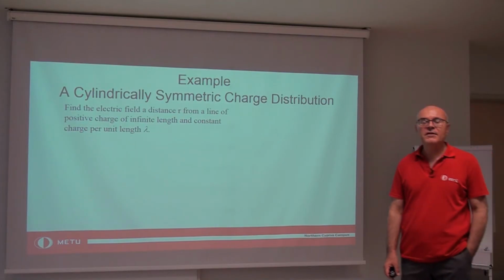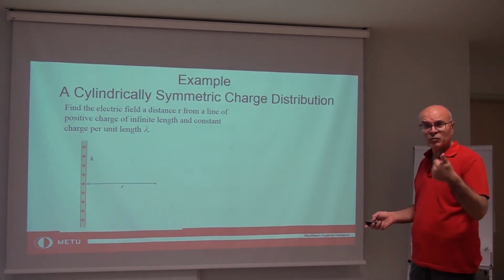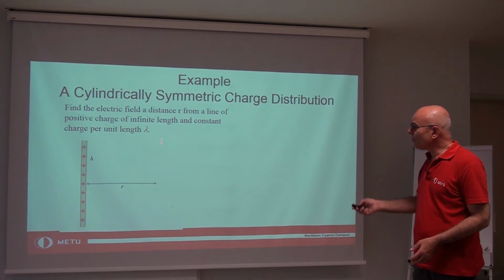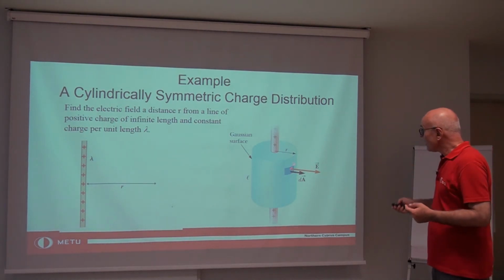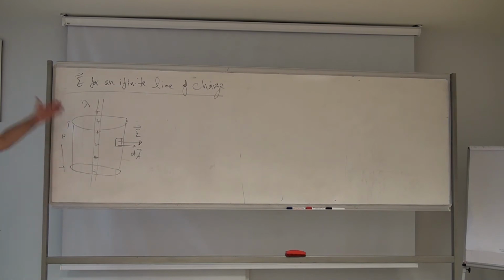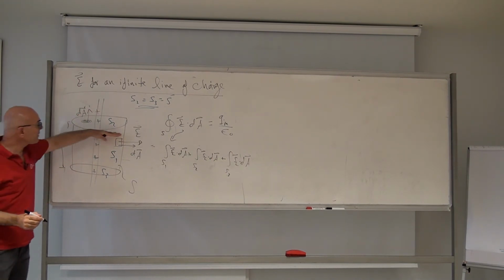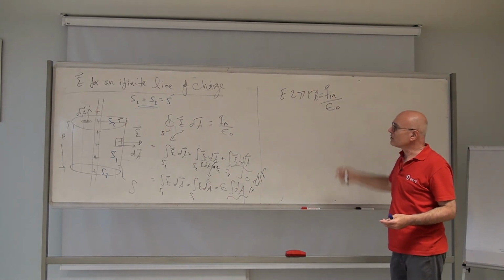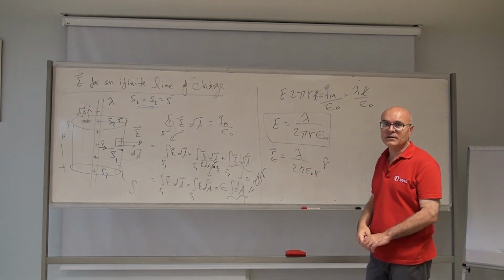Gauss Law Cylindrical